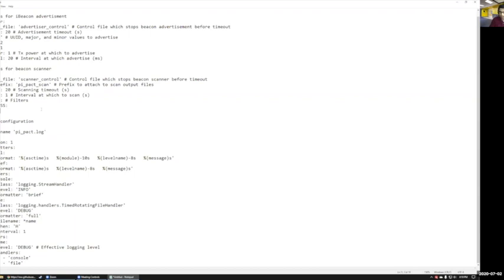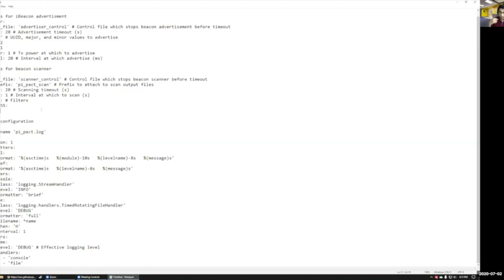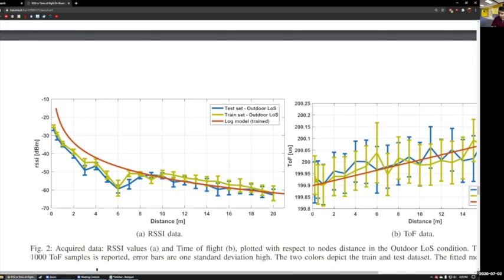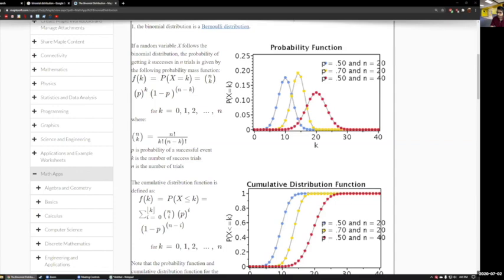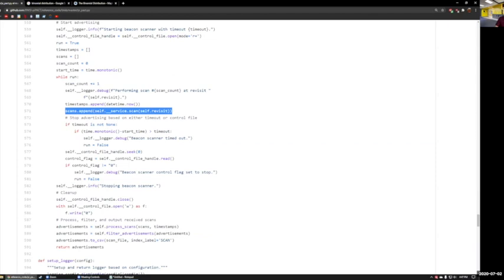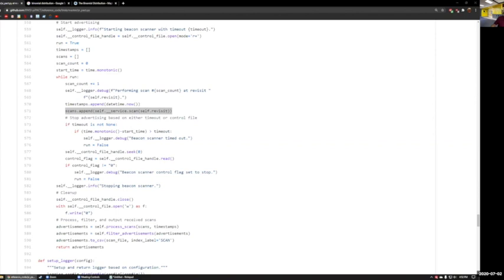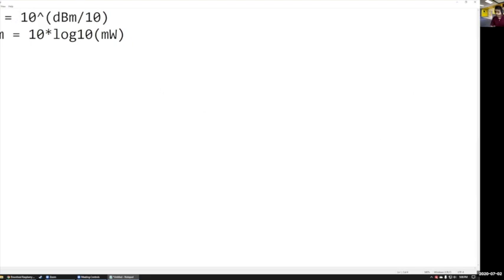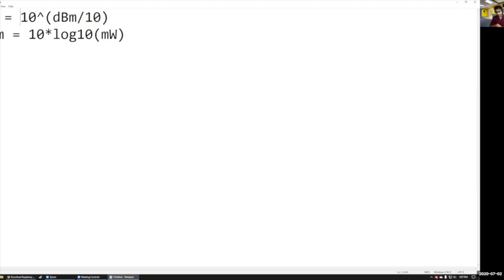piPACT Q&A Session #4 2020 07 02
Questions and Answers for BWSI piPACT